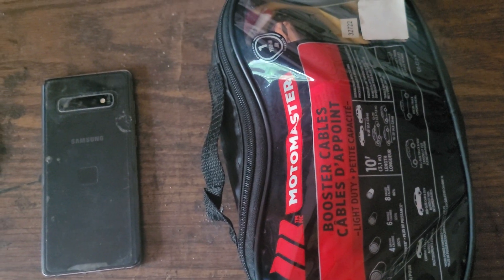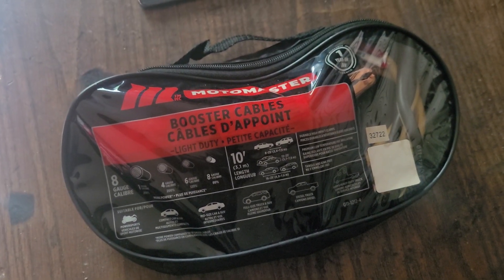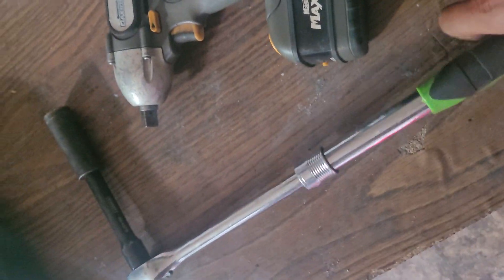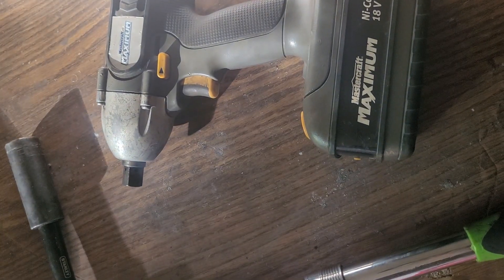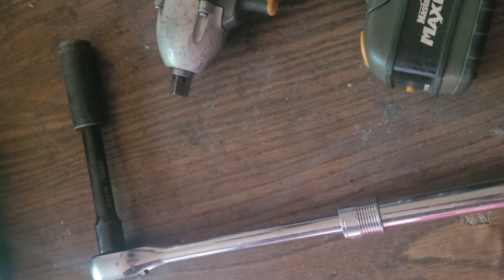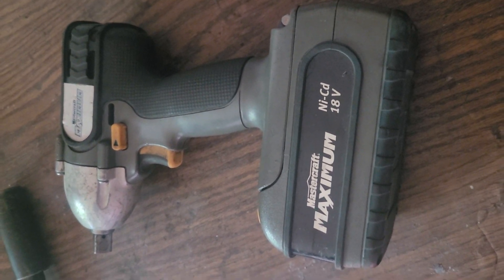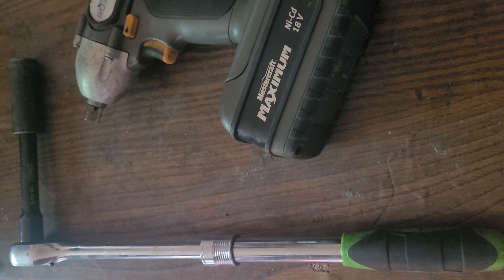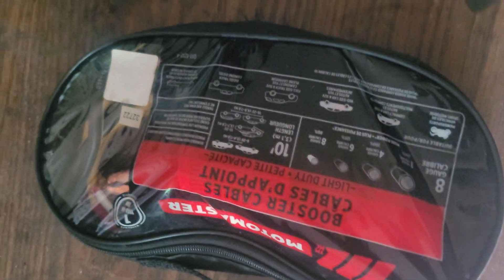secret car parts ep9 basic vehicle personal safety equipment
some basic equipment for when have issues, personal vehicle safety